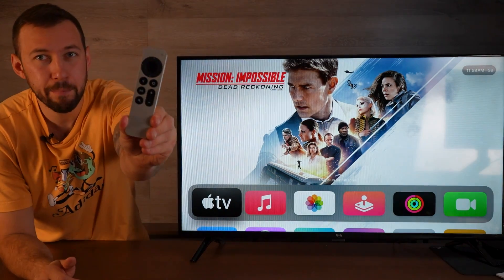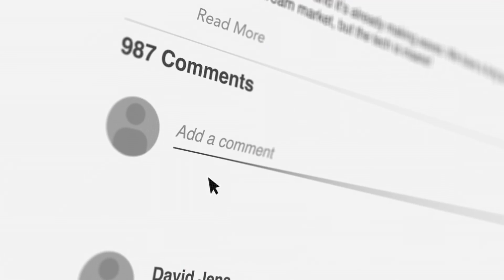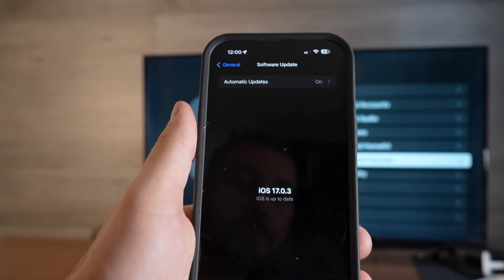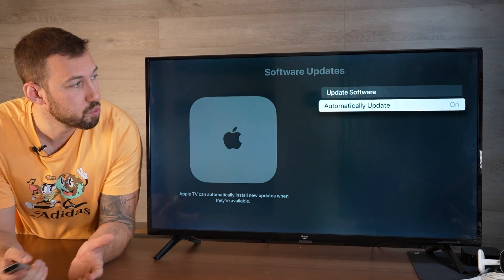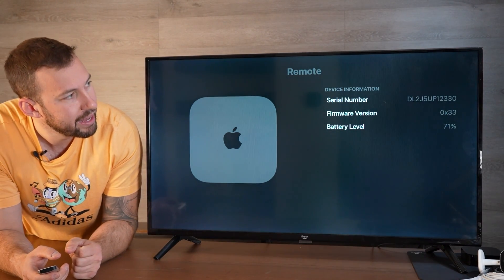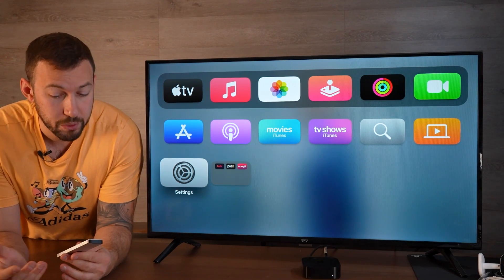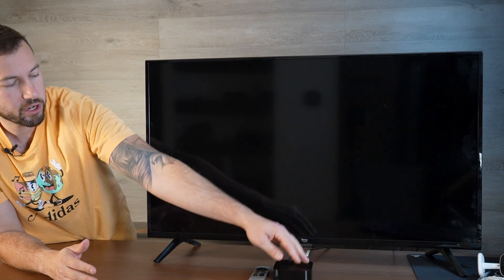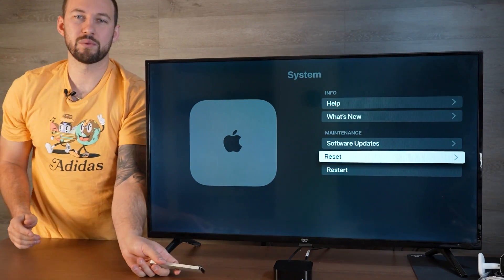How to update your Apple tv Remote Firmware to add new Find my Remote feature 2023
💸Express VPN DEAL💸 - 🔥30 days free + 3 extra months🔥FIRESTICK USERS SHOULD USE THIS

With new updates Apple tv has added a ton of great new features for your Apple tv remote too. With new IOS TV 17 this is no different, users can now use a really cool Find my remote feature on the new Firmware. However updating your remote may not be so simple for some. This quick tutorial will teach you what I have learned about the process.

0:00 Video starts
0:45 Find my remote feature
1:08 Check your iPhone iOS version
1:21 Update your Apple TV box
2:00 Check your Apple tv remote version
2:54 Updating your Apple tv remote